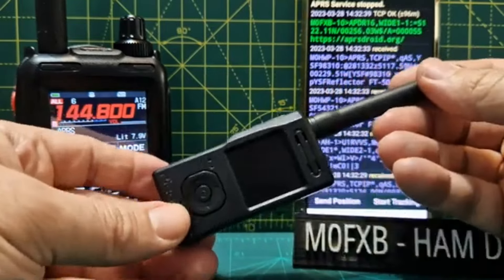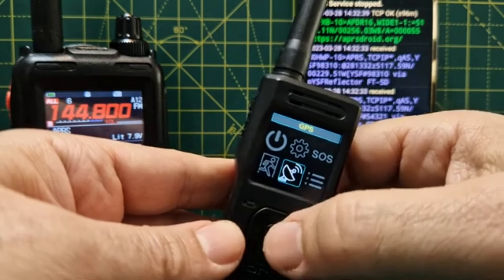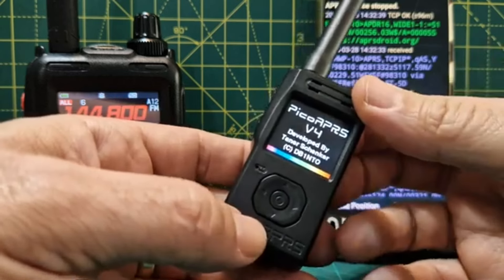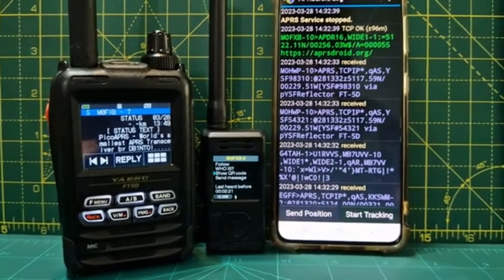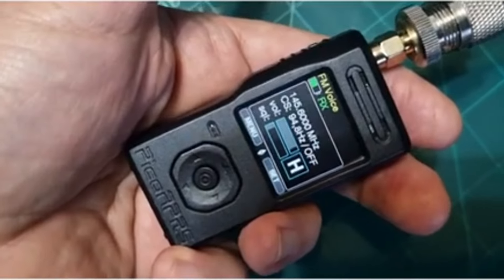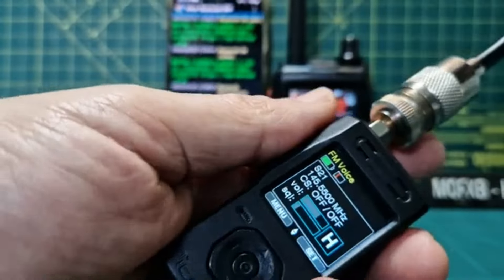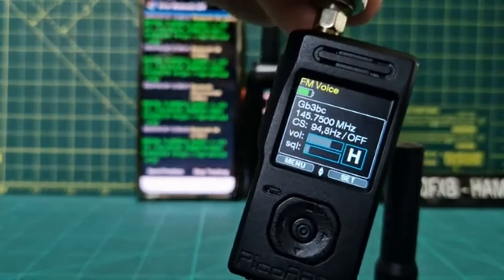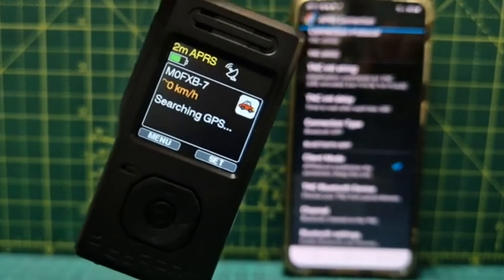PicoAprs - Demonstration 2024